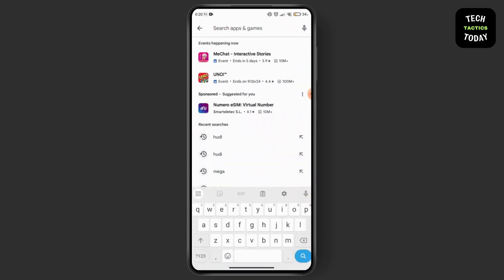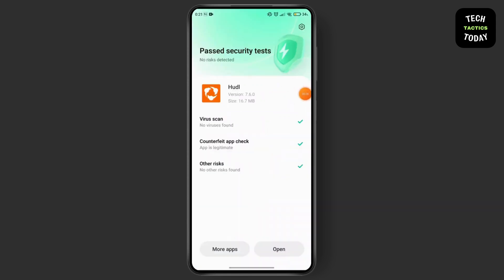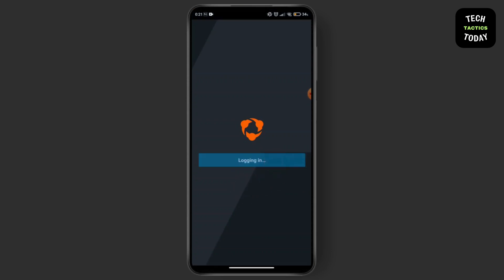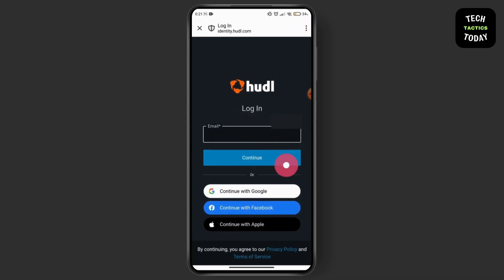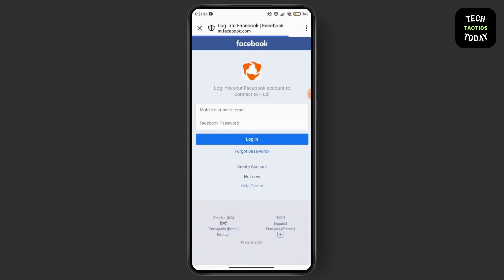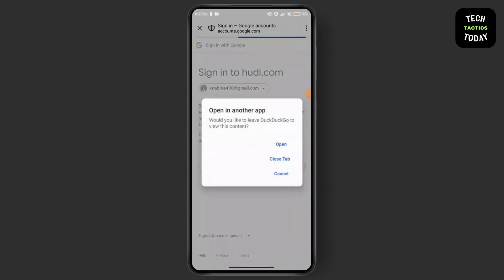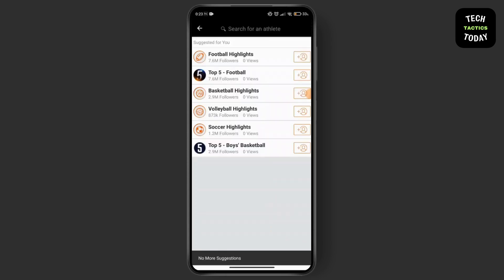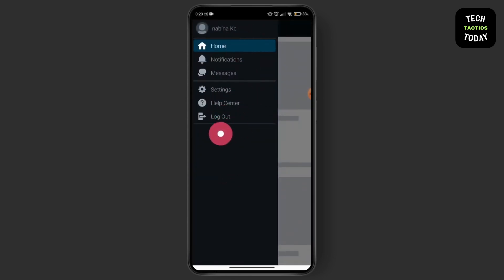How to Create a Hudl Account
In this video, we’ll guide you through the process of creating a Hudl account. Whether you’re an athlete, coach, or team manager, having a Hudl account allows you to access valuable tools and analytics for improving performance. Follow our step-by-step guide to get started with Hudl and unlock its features.

Sign Up: Click on the "Sign Up" or "Get Started" button to begin the registration process.

You may also need to select your role (athlete, coach, etc.).

Follow the instructions in the email to verify your account.

Complete Your Profile: Log in to Hudl and complete your profile by adding relevant information about yourself or your team.

Explore Hudl Features: Once your account is set up, explore Hudl’s features to take full advantage of its tools and resources.

Troubleshooting Tips:

If you don’t receive the verification email, check your spam or junk folder.
Ensure you enter accurate information to avoid any registration issues.